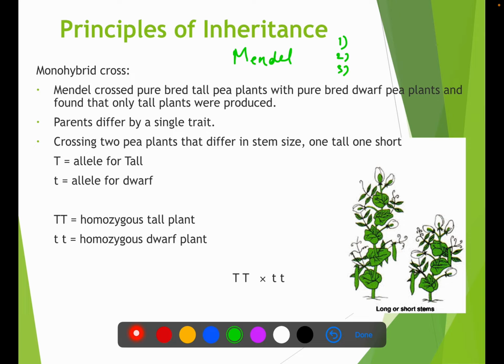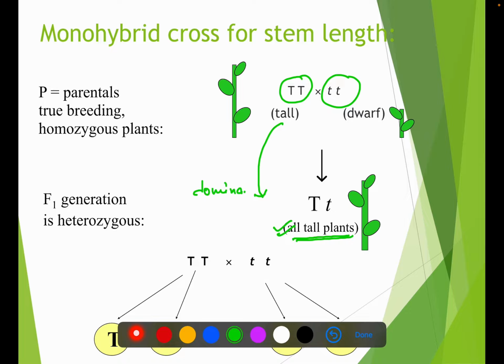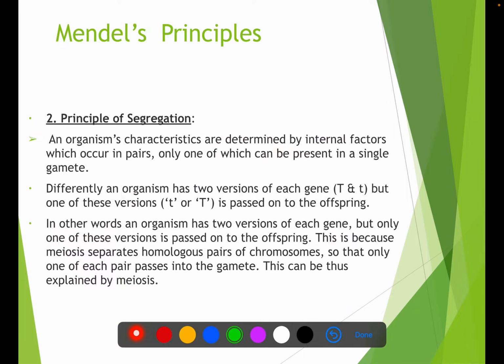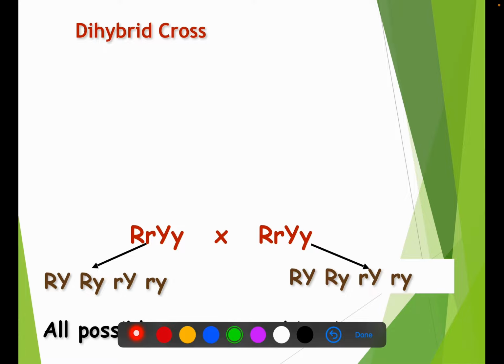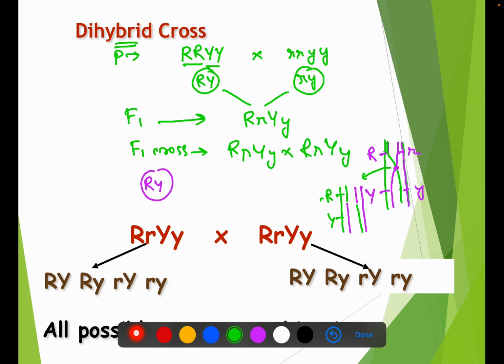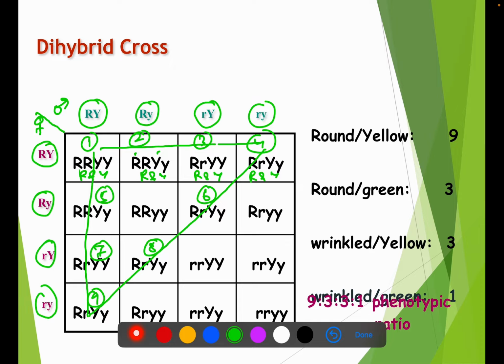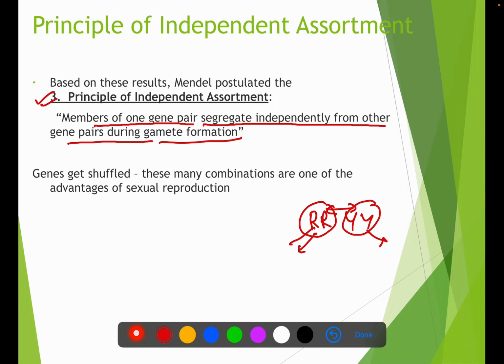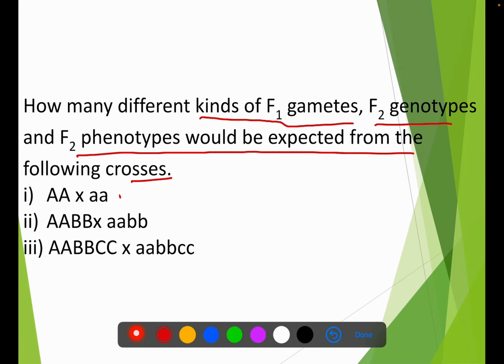Mendelian Genetics-2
Laws of Mendel